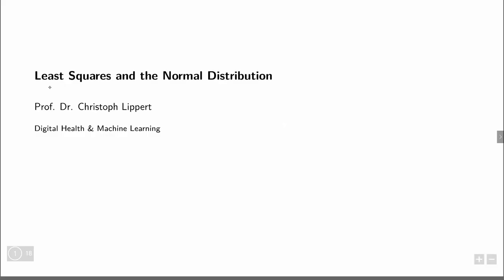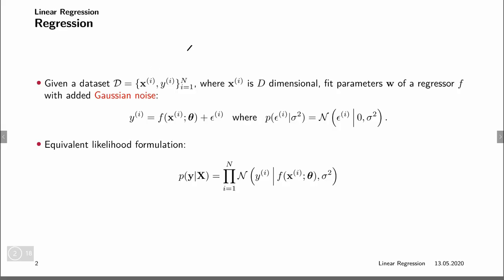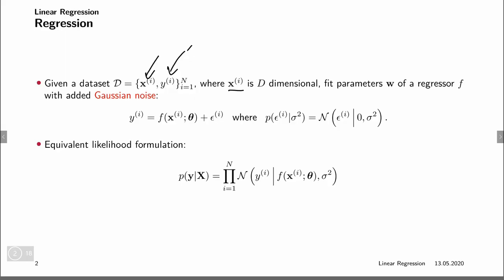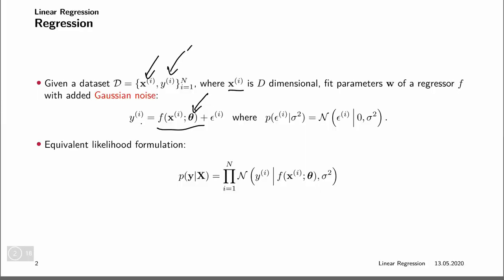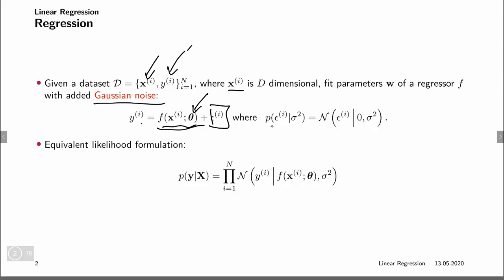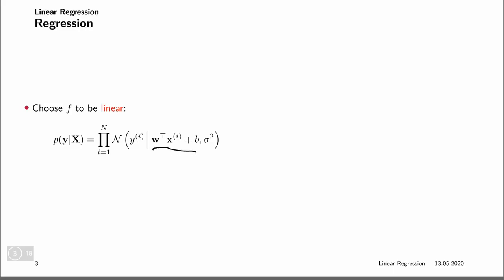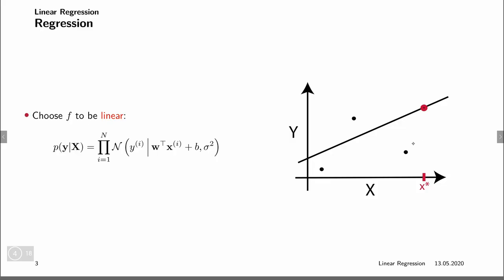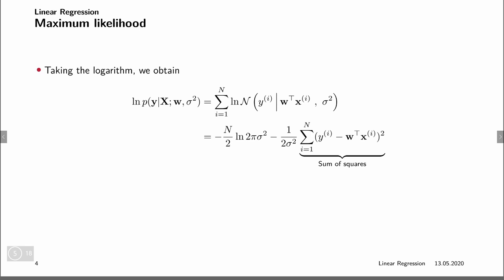DL 3.3 Least Squares Regression Gaussian Noise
Chapter 3 Linear Neural Neural Networks